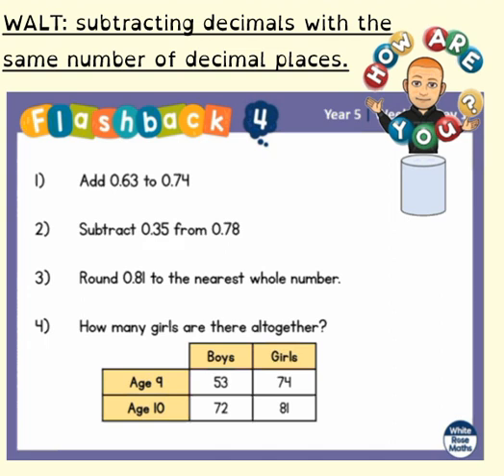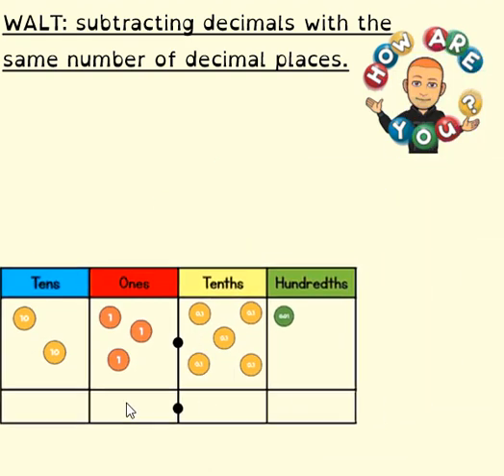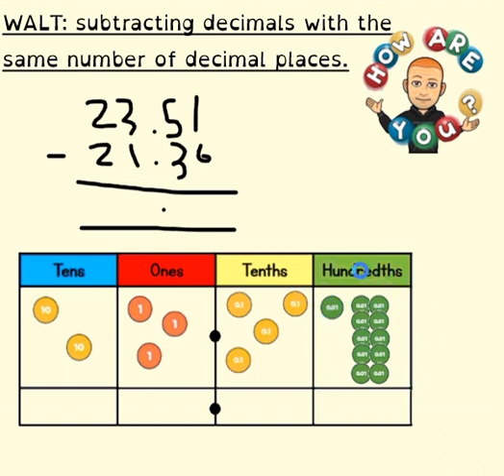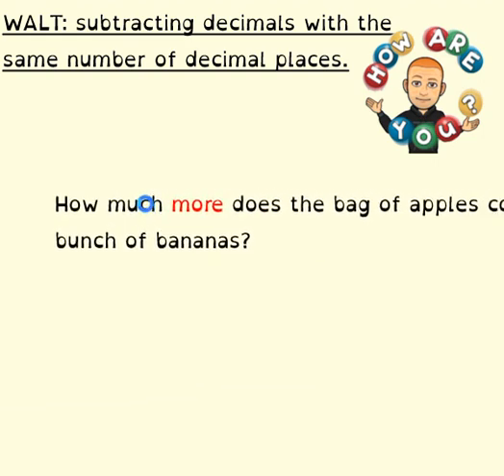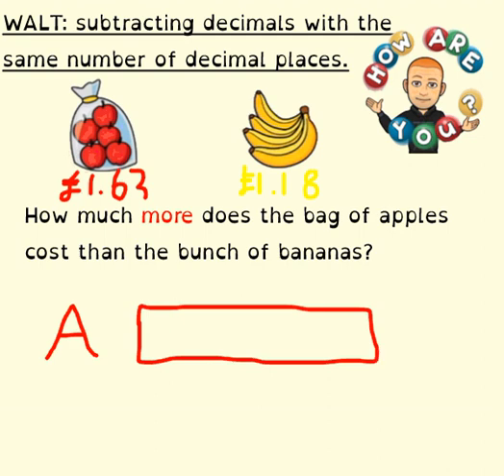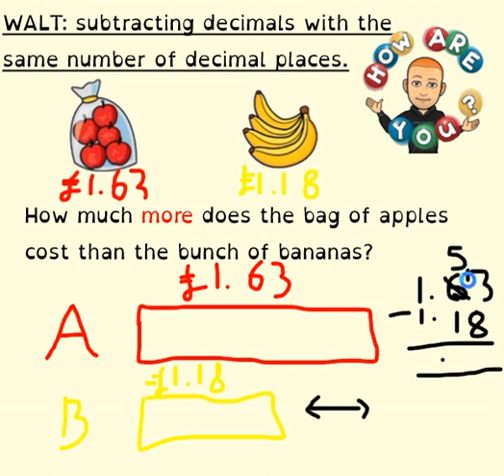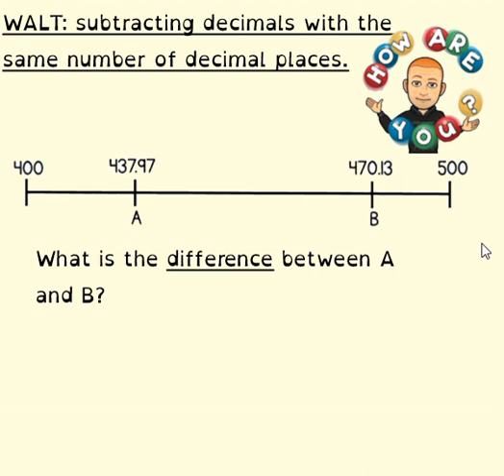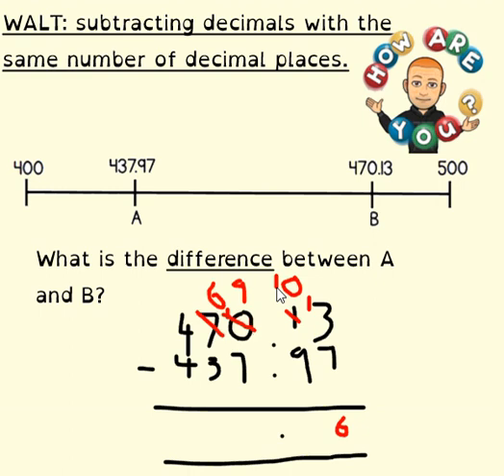Y5 Maths Tuesday